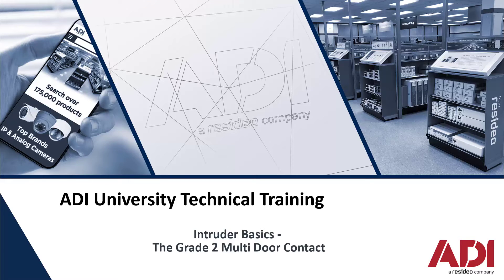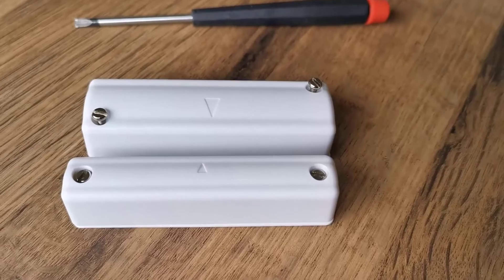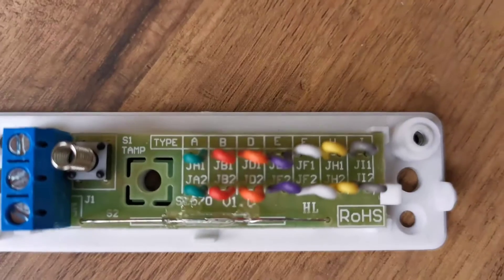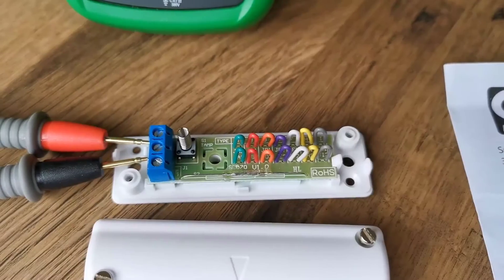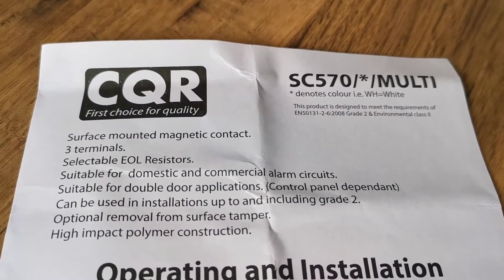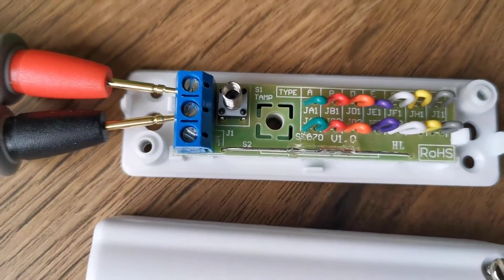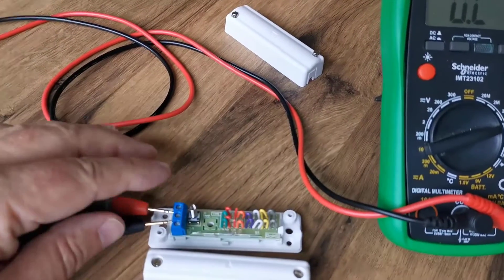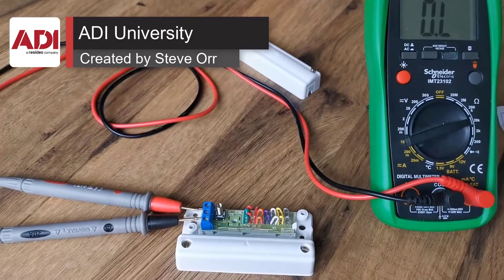Intruder Basics - Multi Door Contacts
Short video on Intruder basics - The Multi-Grade 2-Door contact